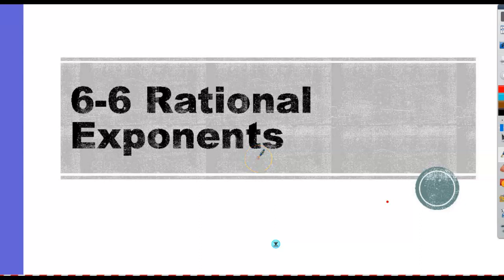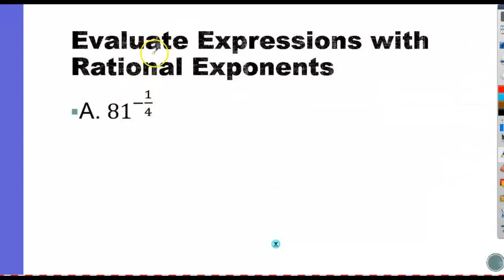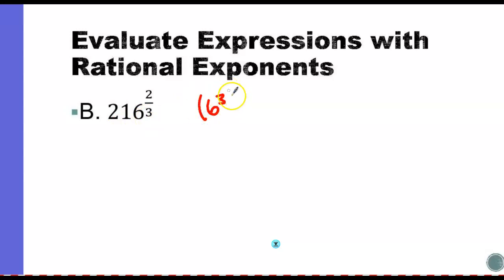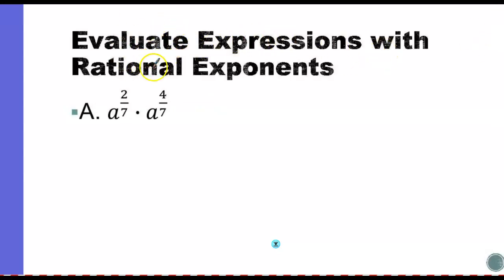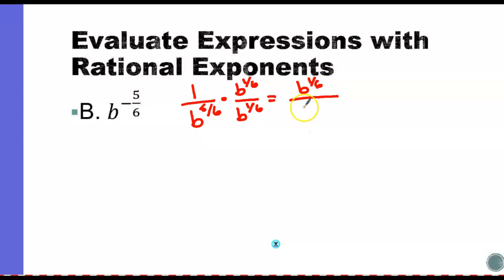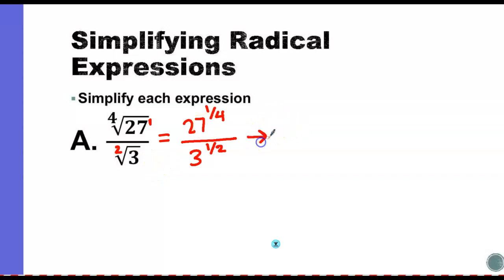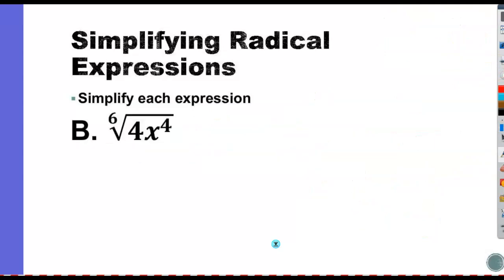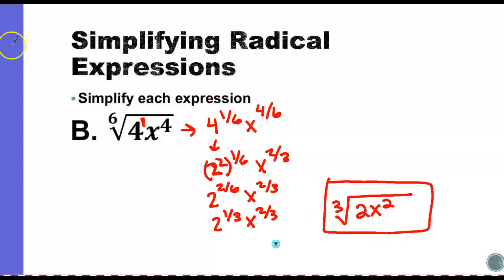Video Notes 6-6 Ratoional Exponents